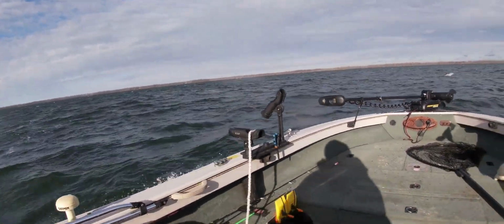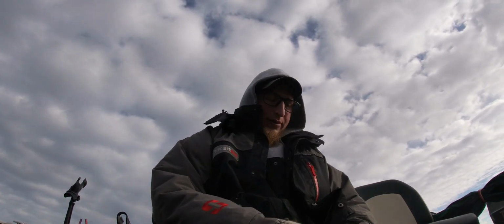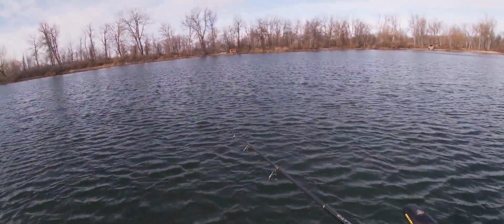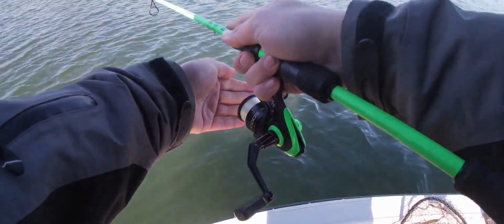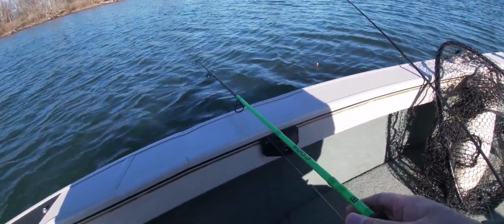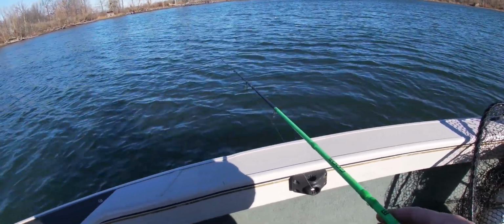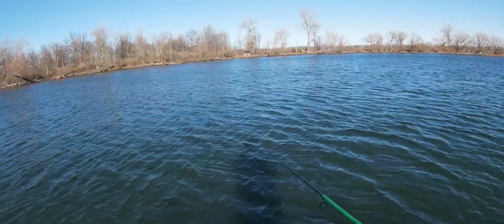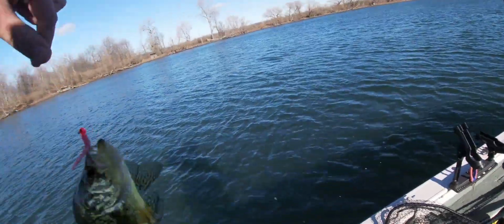Slip Float Winter Crappie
In this video we I went on a search for some fall crappie here in Erie. I had one tip to go off of and with this bay being roughly the same depth all around it was some work to find the fish. After about two hours, I was able to locate the crappie along this weed edge but they wouldn't stay put for long. I only managed a handful before the school was gone and my fishing time was up. I was using a 1/32 jig head tipped with French Creek Fishing Company plastics under a slip float. Below you will find the link to all the products available from French Creek.